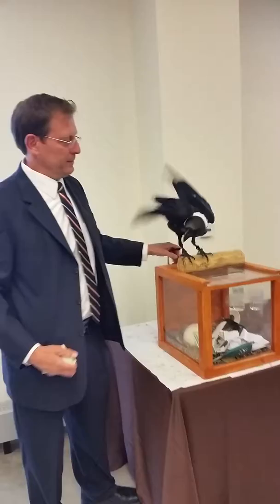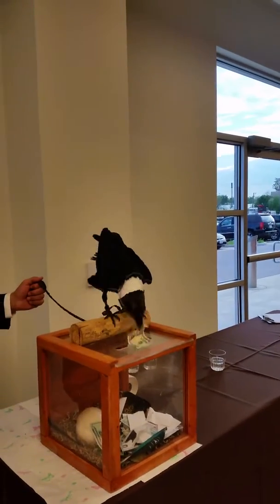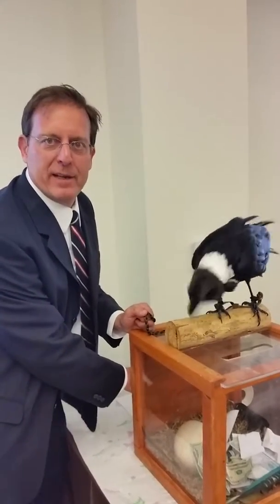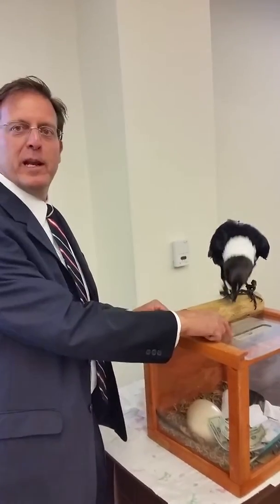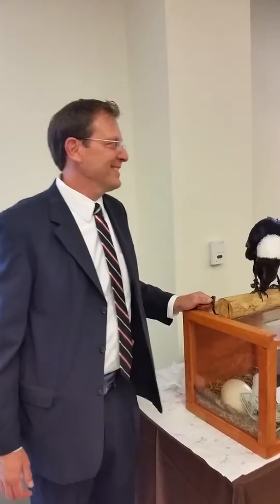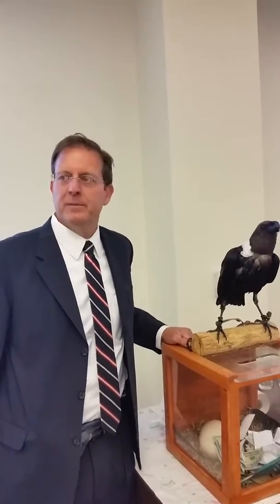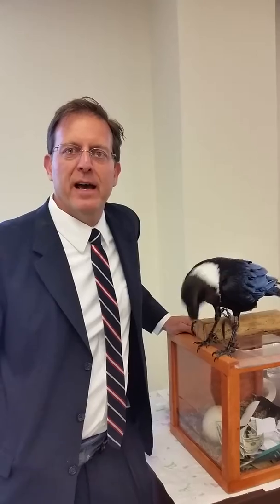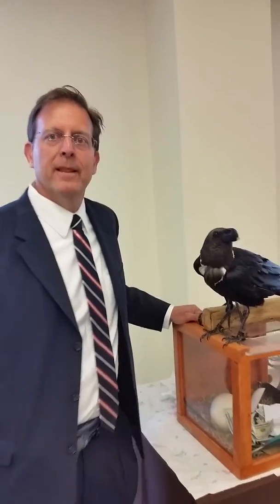Benefit Idea, a money grabbing bird!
Wouldn't you like to have a money grabbing bird at your next benefit?